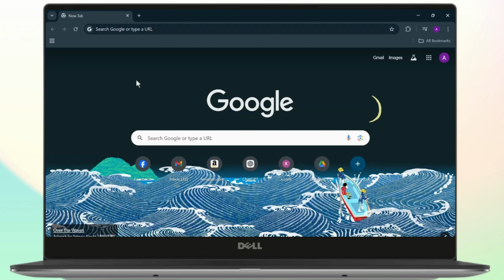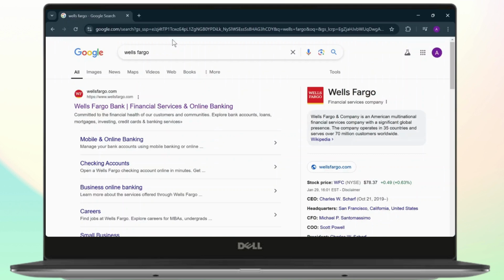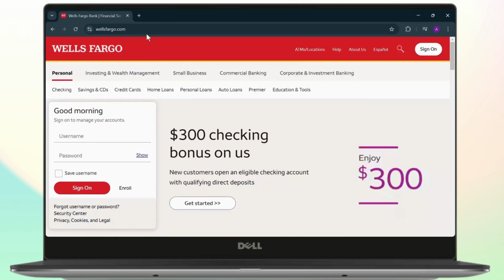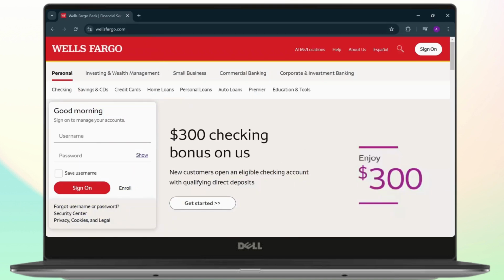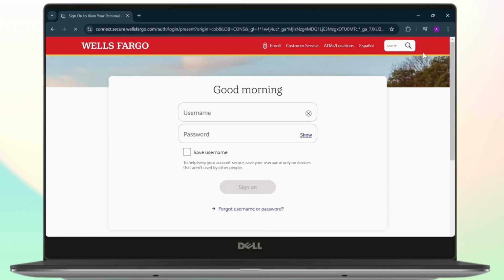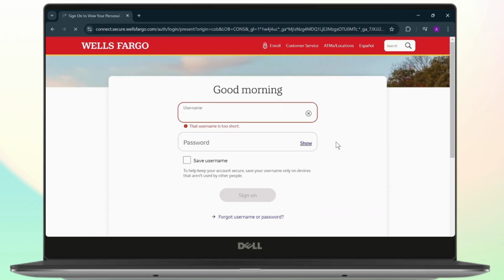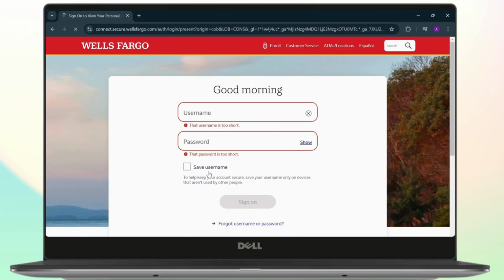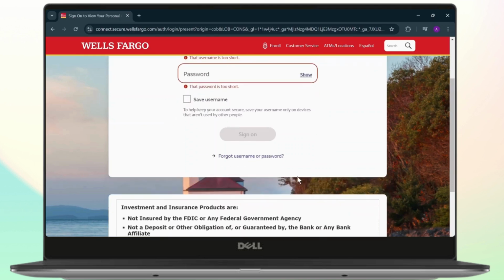How to Sign in Into Wells Fargo Account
Hey everyone,

Learn how to sign in into Wells Fargo account easily with this step-by-step guide. Whether you're accessing your Wells Fargo online banking for the first time or need help logging in, this tutorial has you covered!

In this video, you'll discover how to login to Wells Fargo account securely. You'll also learn how to navigate Wells Fargo online banking and access your Wells Fargo bank account hassle-free.

Timestamps:
0:00 Introduction
0:20 Step 1: Accessing Wells Fargo Online
0:45 Step 2: Entering Your Login Credentials
1:05 Step 3: Navigating Your Online Banking Dashboard